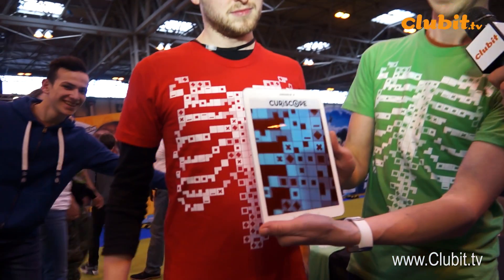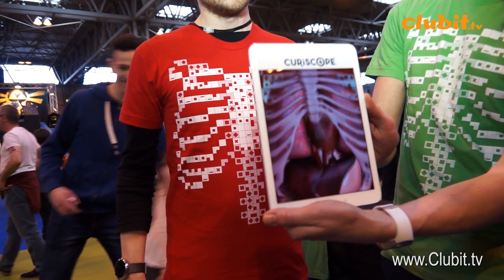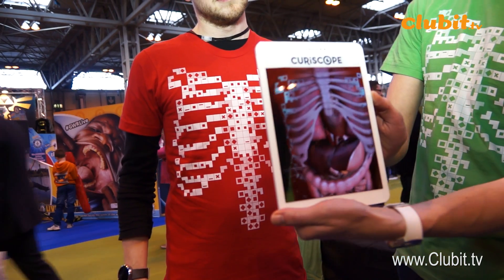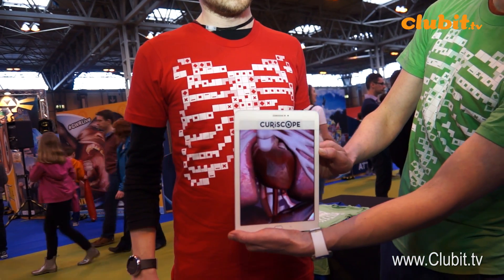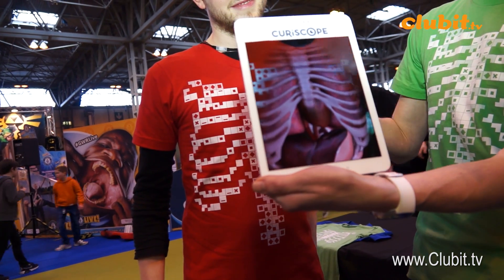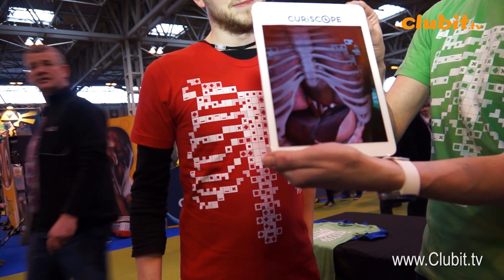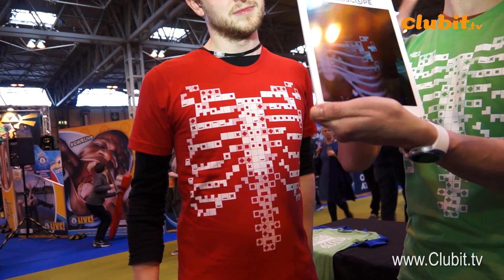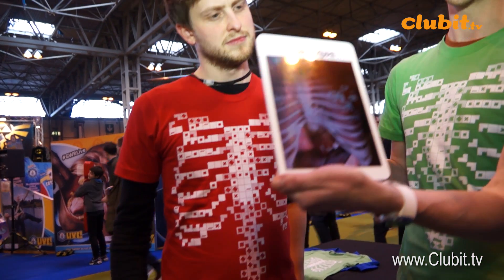Virtuali-Tee The Augmented Reality Anatomy T-Shirt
The Virtuali-Tee from Curiscope is a Smart T-Shirt that can teach you to learn about the Human Body.

The Virtuali-Tee is a special Augmented Reality T-Shirt - View it through the special app (IOS, Android, Mobile, Tablets, Mobile VR) to unlock a portal into the body and transform the tee into an awesome learning experience. Explore the anatomy in fully animated 3D that lets you move in and look around the body.

This video interview was filmed by Clubit TV on the Curiscope stand at The Gadget Show Live GSL16 GadgetShowLive in Birmingham on 31st March 2016